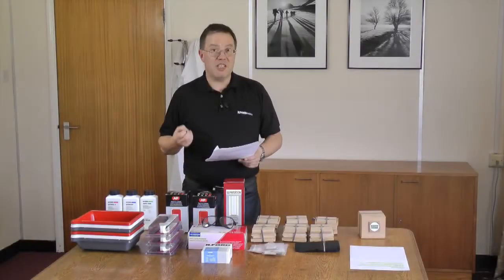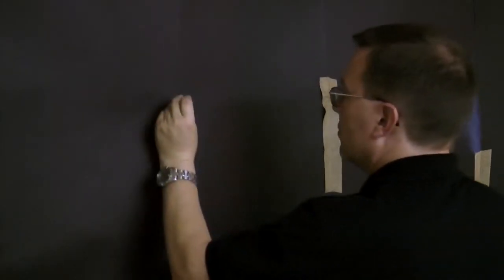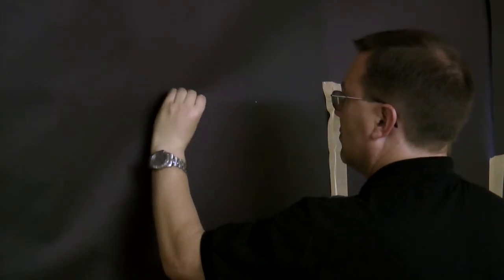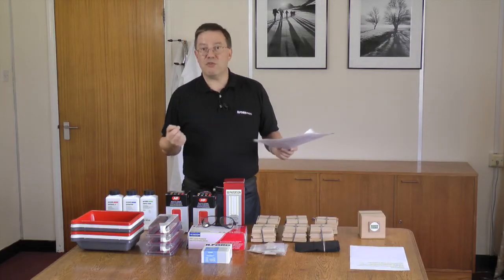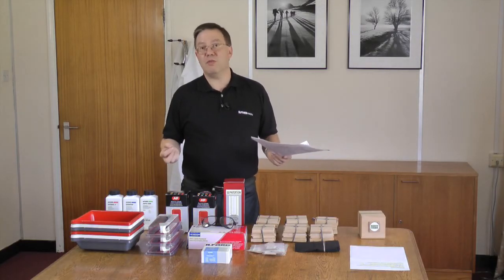ILFORD Photo - Using the Darkroom as a Camera Obscura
A simple guide to demonstrate a camera obscura principle.

How to use your home darkroom as a camera obscura